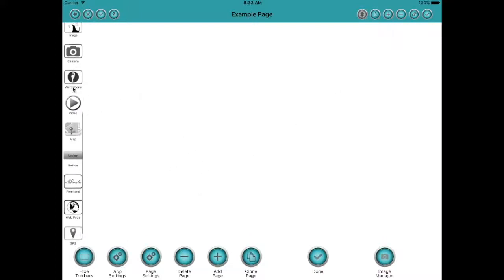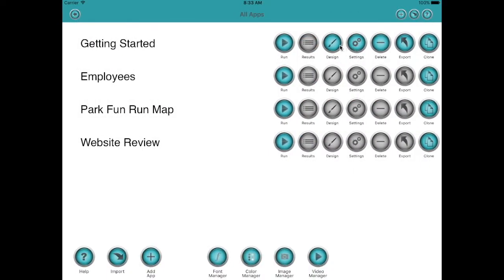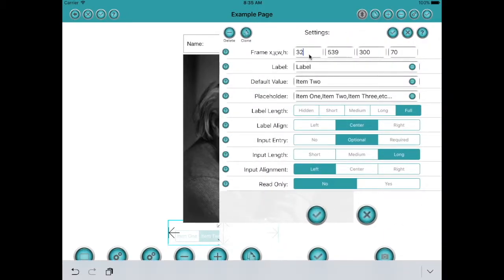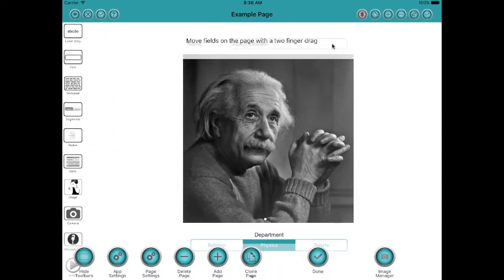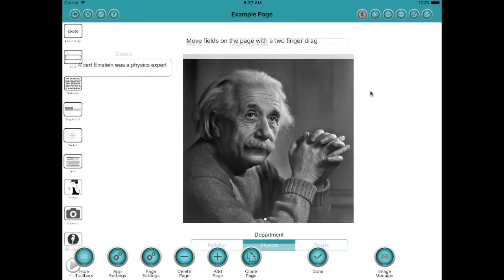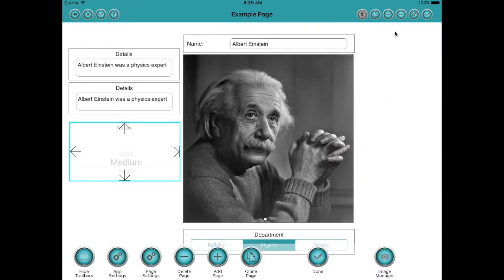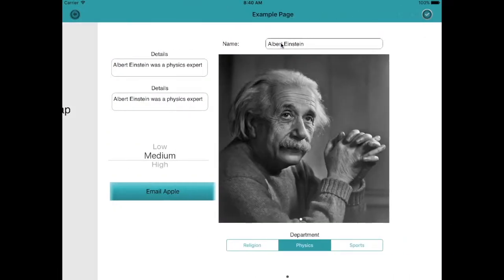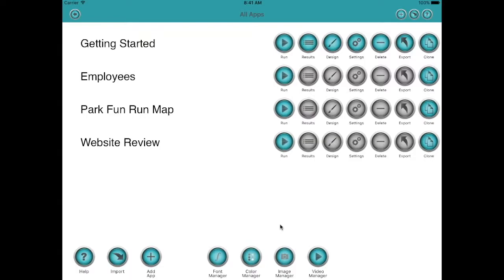Form Maker Freestyle Pages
A guide to adding Freestyle pages in Form Maker.